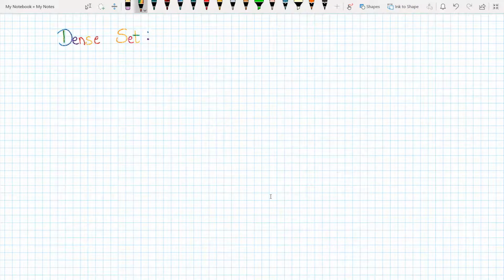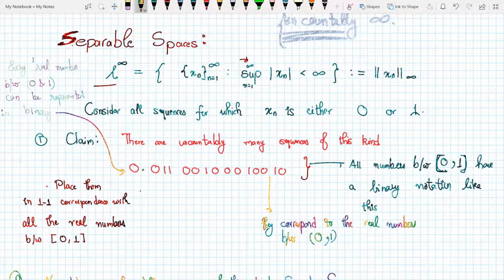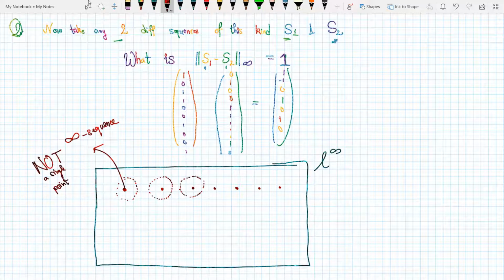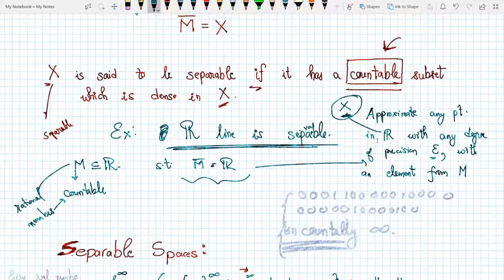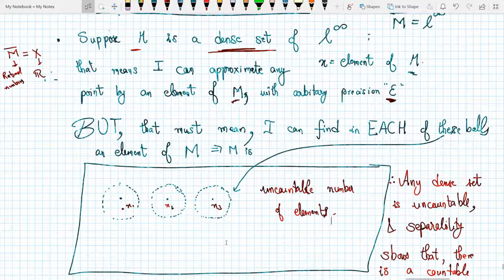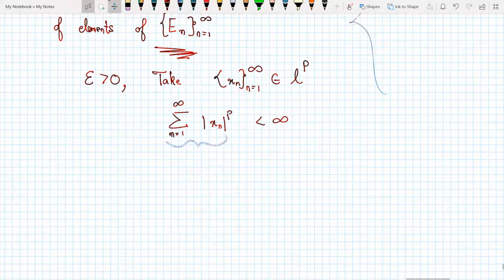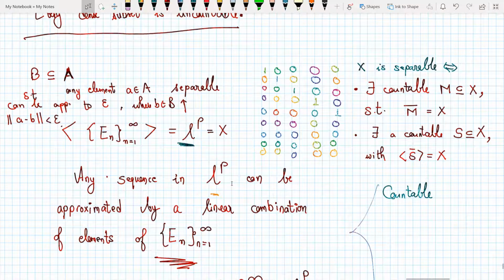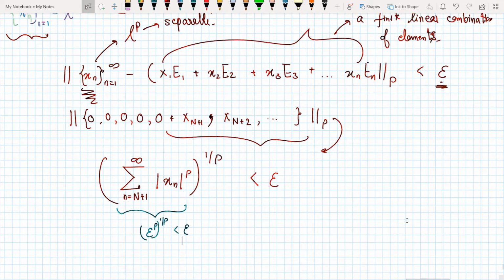Infinite Dimensional Separable Spaces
I discuss the notion of separability and dense subspaces in the case of infinite-dimensional setting